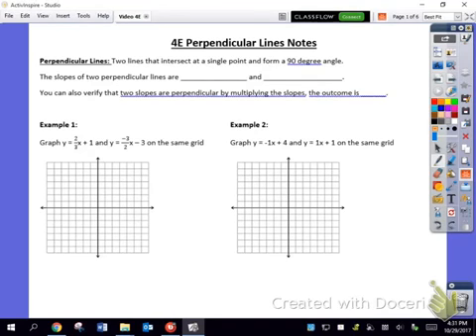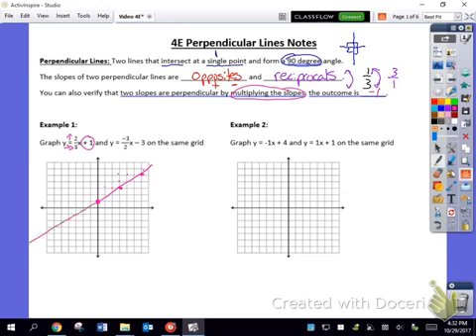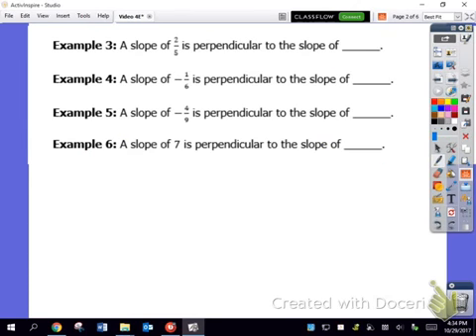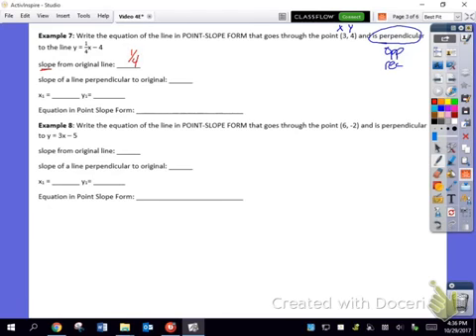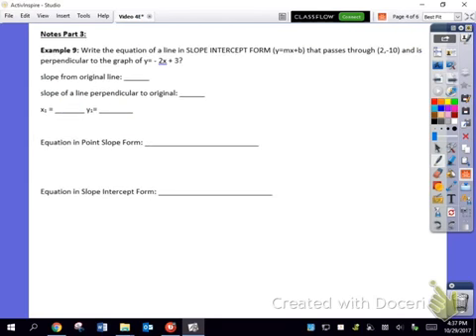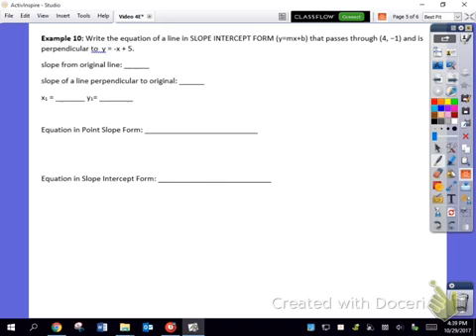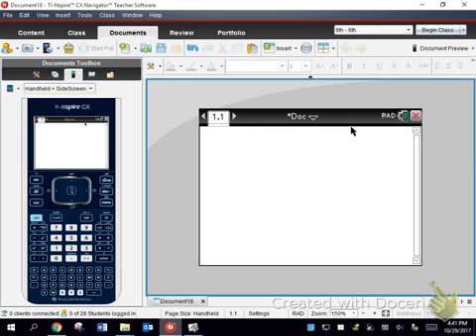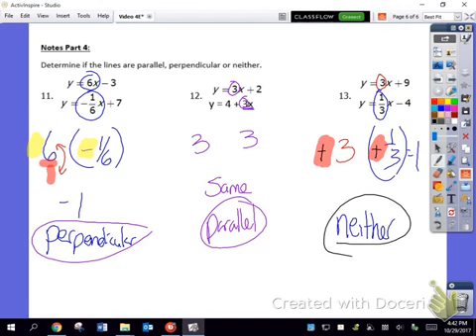4E perpendicular lines